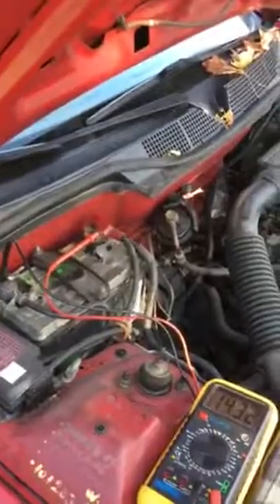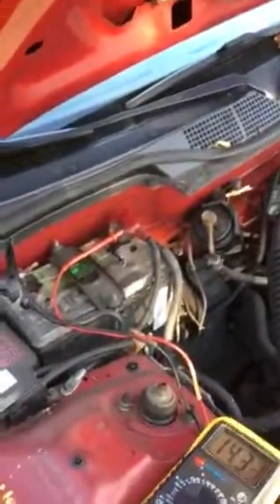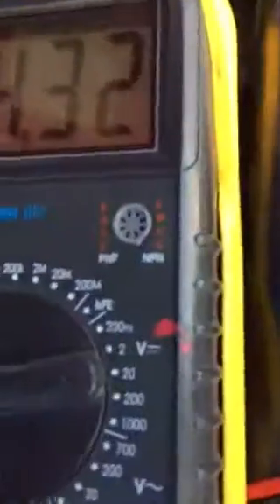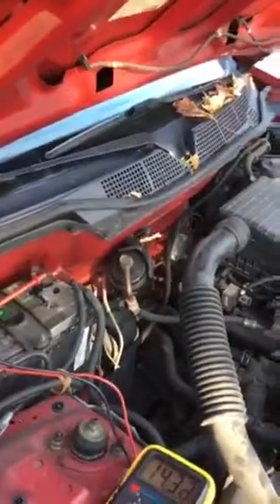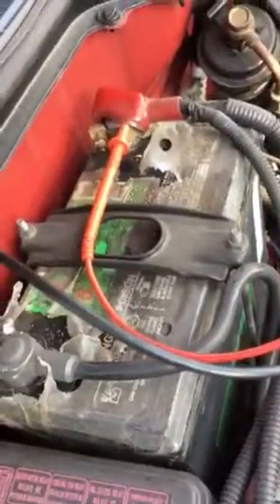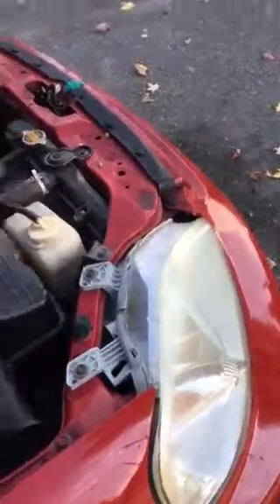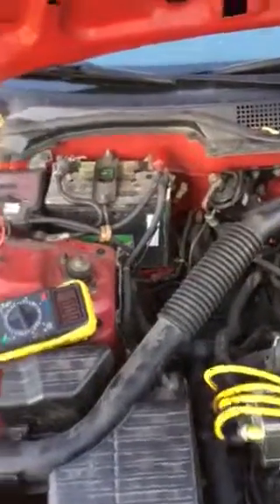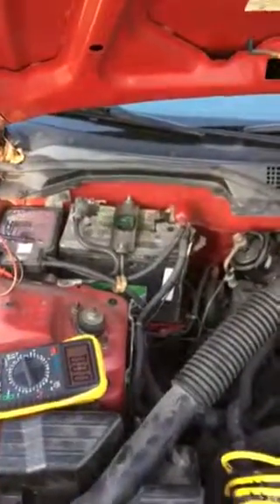Alternator or Battery issue on cold mornings Part 1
As the cold morning of winter approach, old car batteries stop taking charge. Your car won’t start but you think is the alternator...think twice about it.
Diagnostic your Alternator and/or your battery.